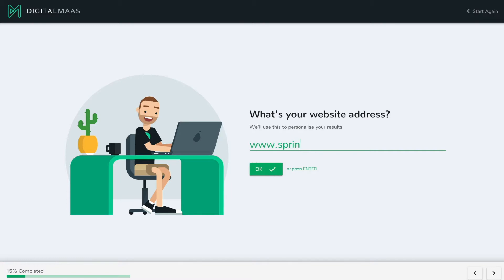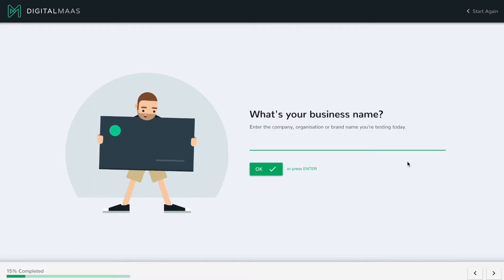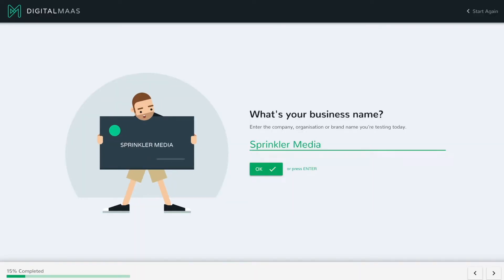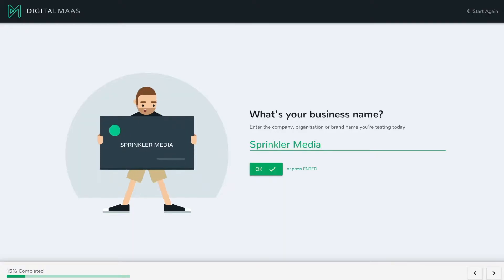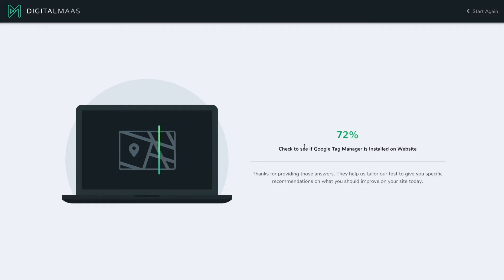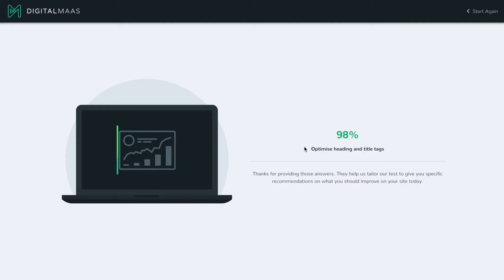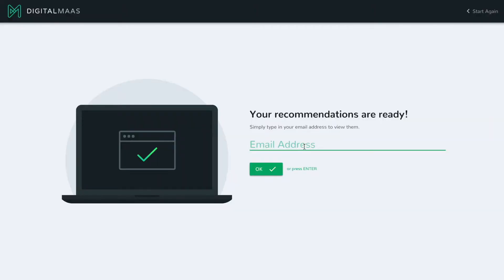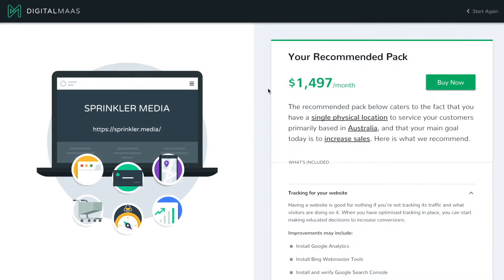DigitalMaas Balcony Sessions Ep1 - How to Audit your website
Andrew Thorn takes us through running a website audit on the DigitalMaas Platform.